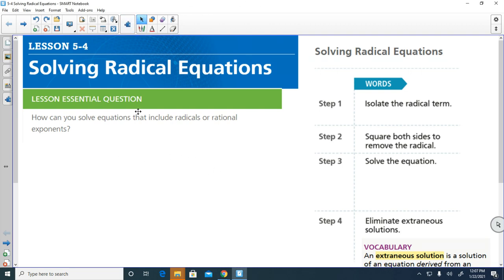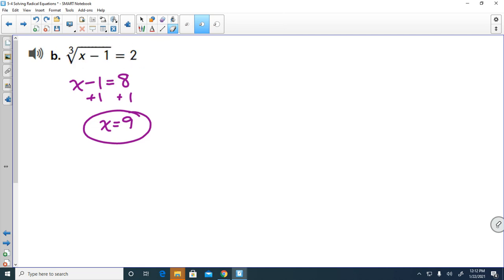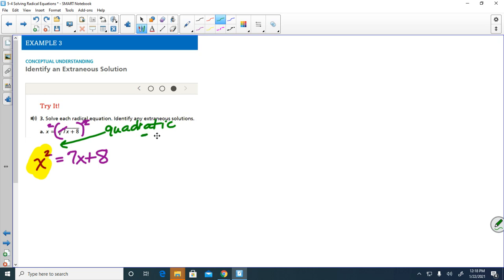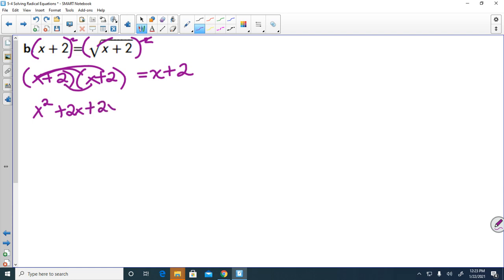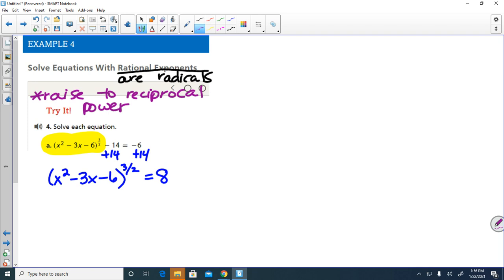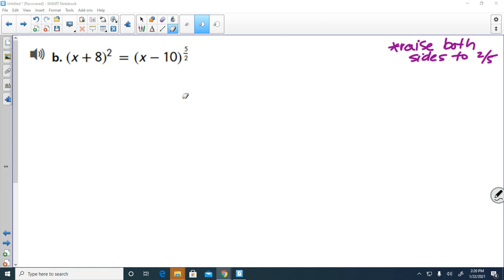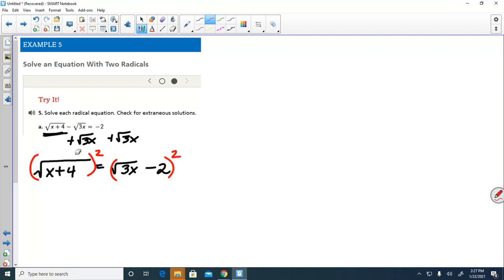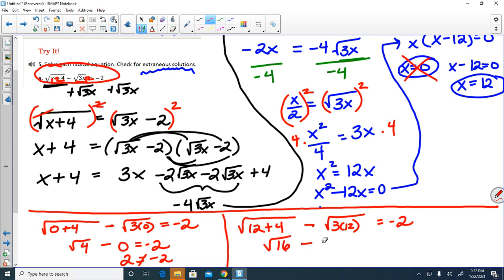5-4 Solving Radical Equations